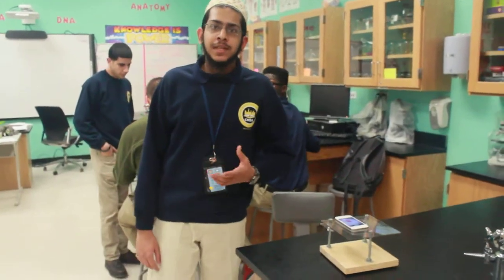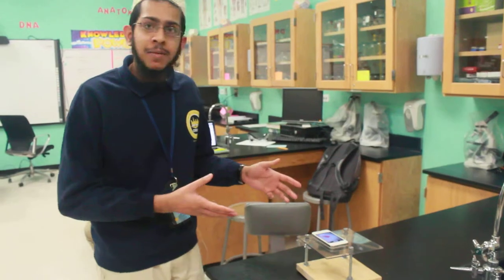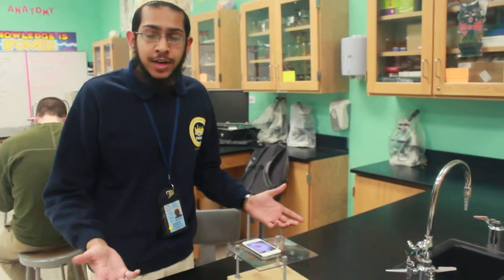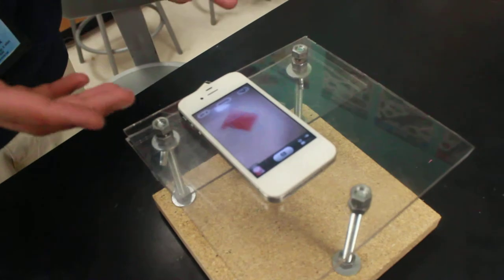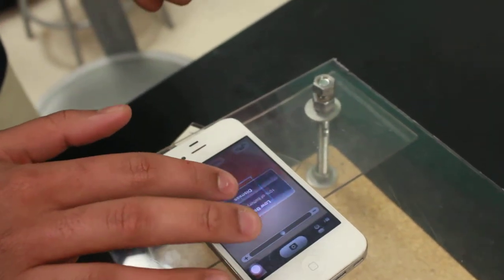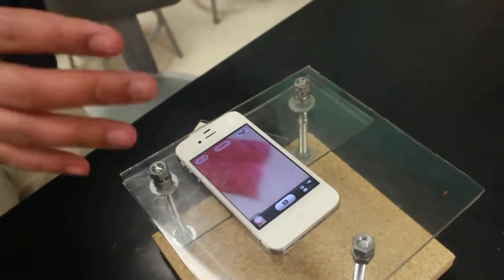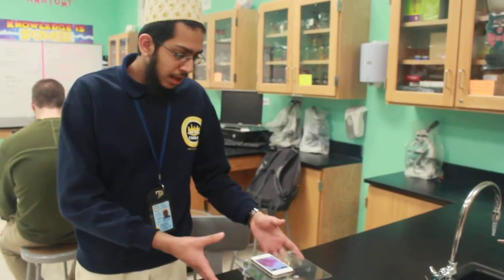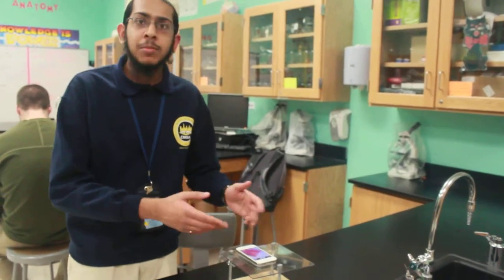Smartphone Microscope-CMSA Concept STEM Expo Demo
Science Titan Ibrahim demonstrates and explains how to make and use a microscope made with hardware and a smartphone!

Chicago Math and Science Academy is a public charter school that provides its students with an innovative world class education, rich in math, science and technology focused on preparing students to become bold inquirers, problem solvers and ethical leaders, skill-ready for post-secondary education to meet the challenges of a competitive global workforce.

Chicago Math and Science Academy is managed by Concept Schools, NFP. Concept Schools is a not-for-profit charter management organization that manages high quality charters in the Midwest. All Concept managed schools implement the school design created by Concept in 1999. All Concept managed schools are very successful and they build strong reputation for being effective learning environments in a very short time.  For more information about Concept Schools, please visit Concept Schools

Chicago Math and Science Academy has a Board of Directors that is independent of Concept Schools. The Board governs and oversees all operations of Chicago Math and Science Academy. Board of Directors of Chicago Math and Science Academy is comprised of individuals with diverse backgrounds and expertise, who are committed to improve high quality public education choices in our community.